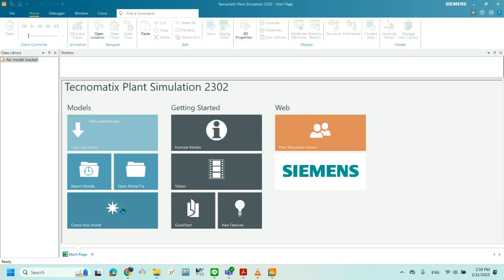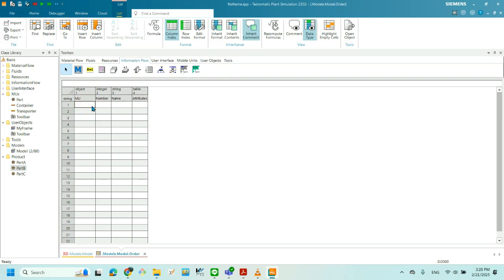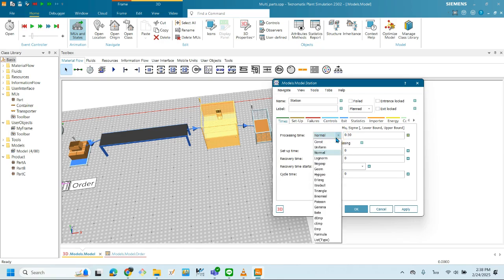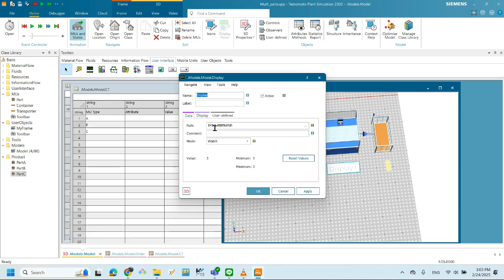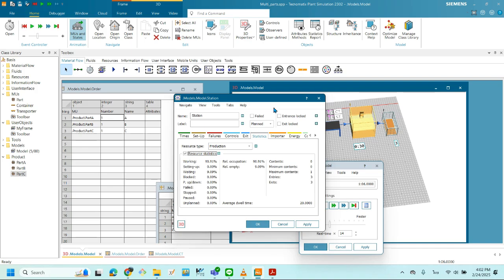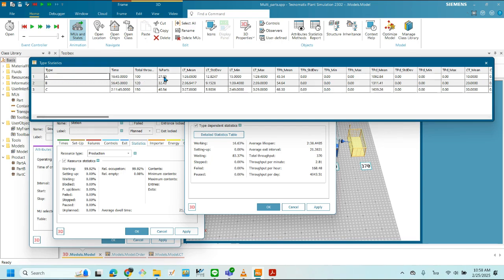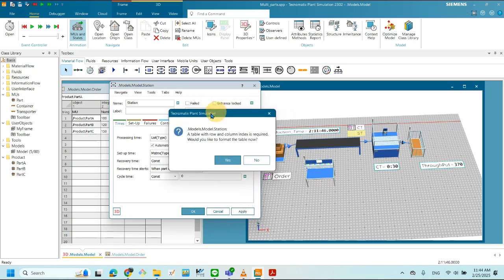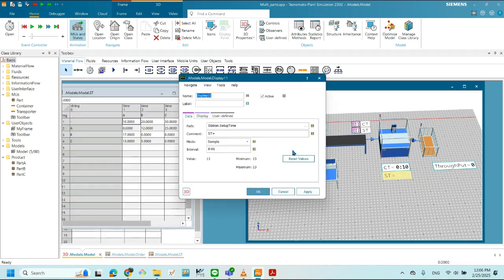Basic Plant Simulation part 8